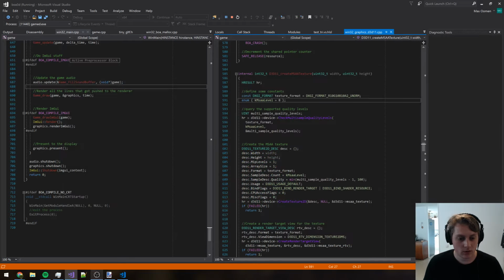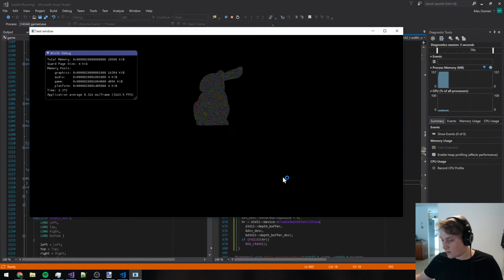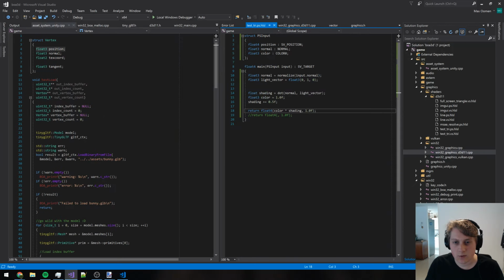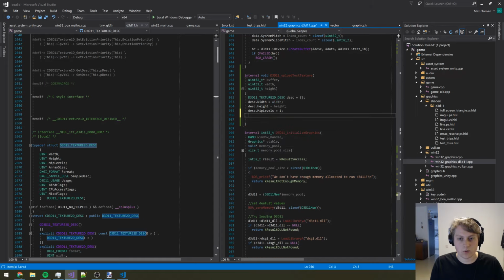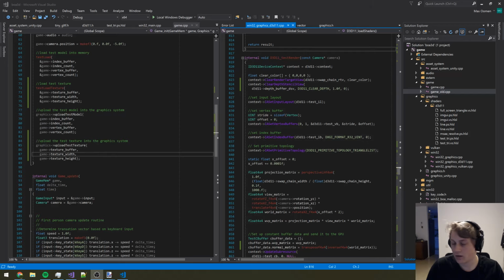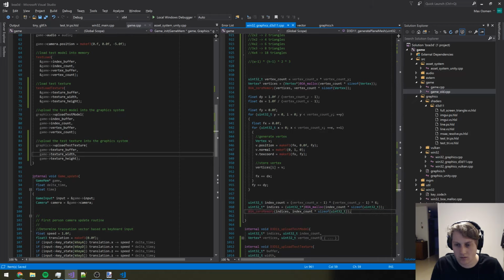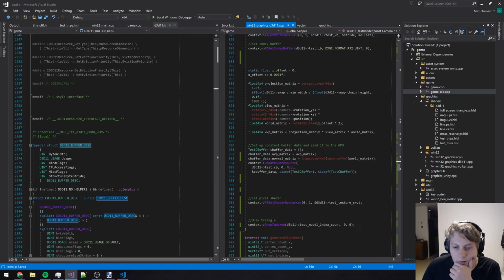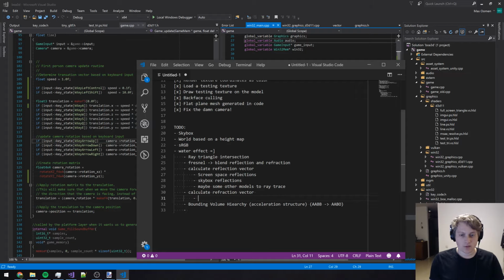D3D11 Renderer Live Stream 2019-06-14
recording of a live stream where I do some D3D11 and C++ programming =]